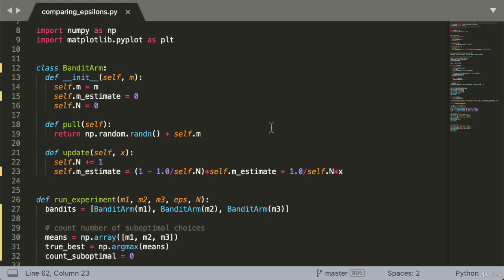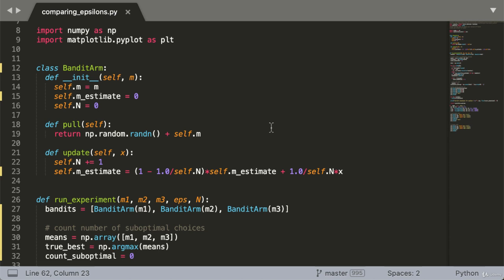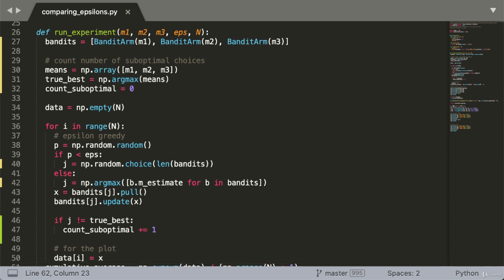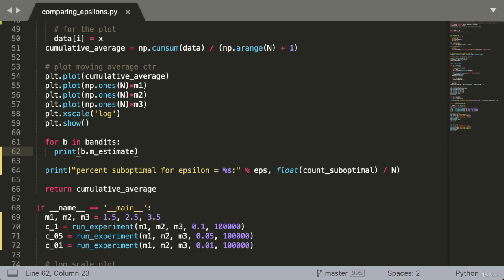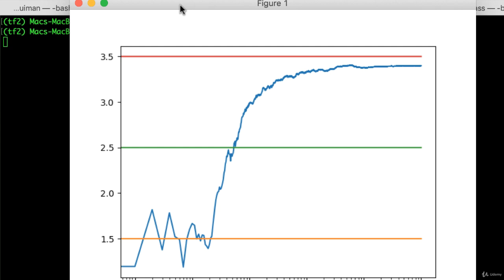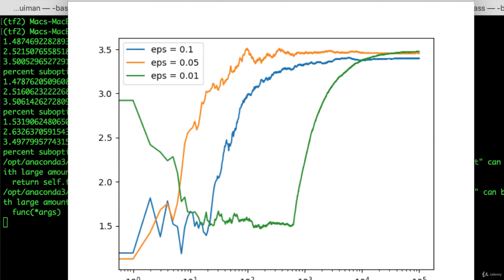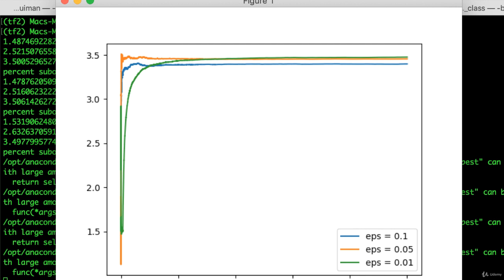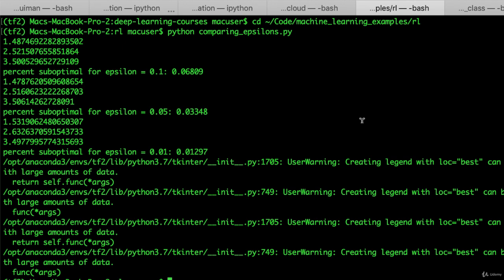2.8 Comparing Different Epsilons